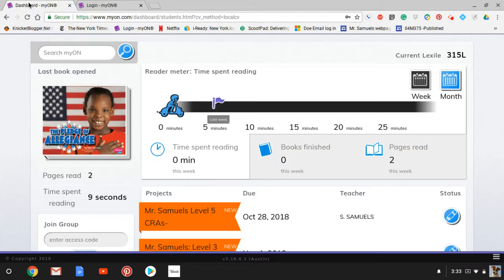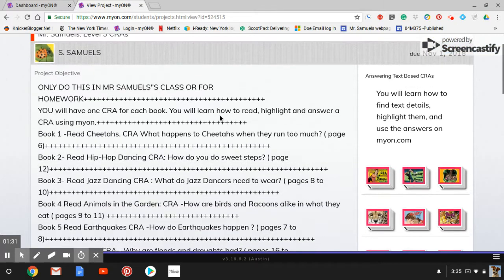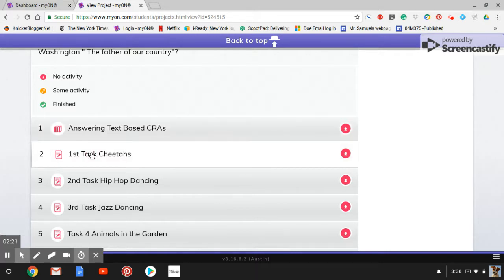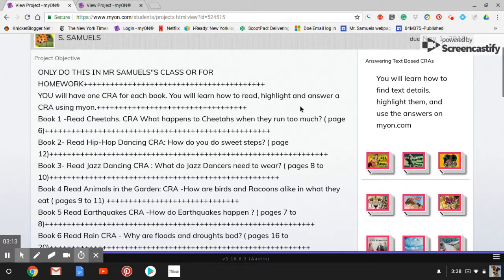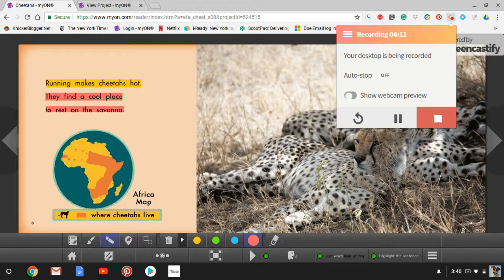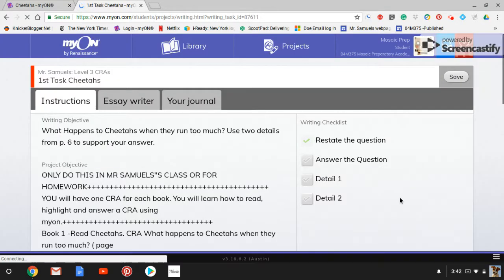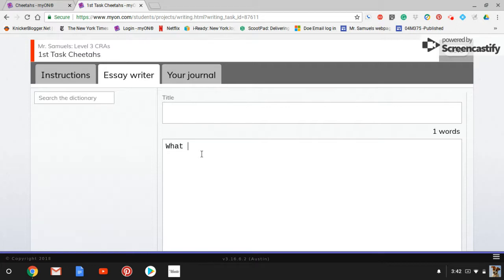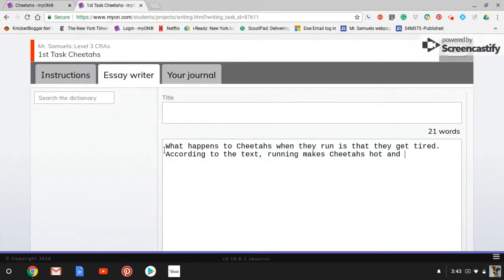How to answer a CRA on myon by opening two tabs